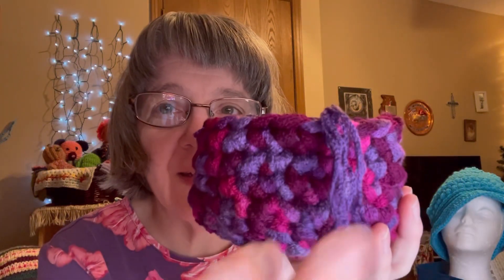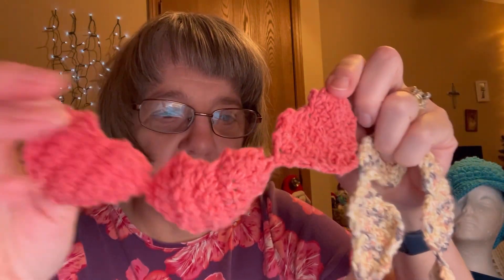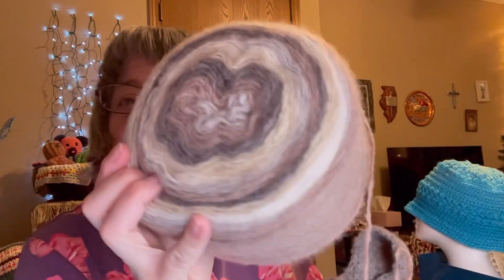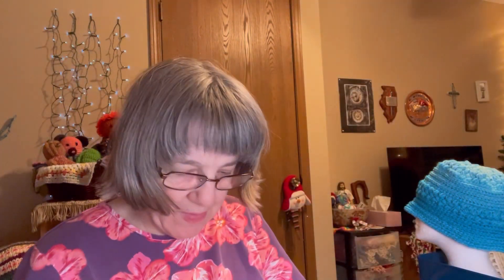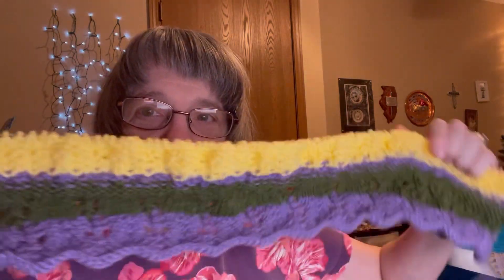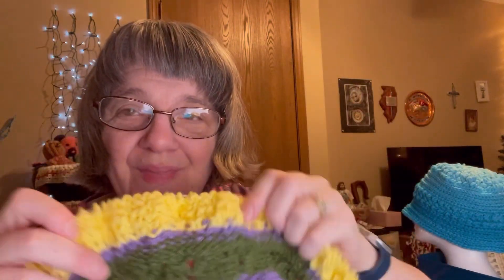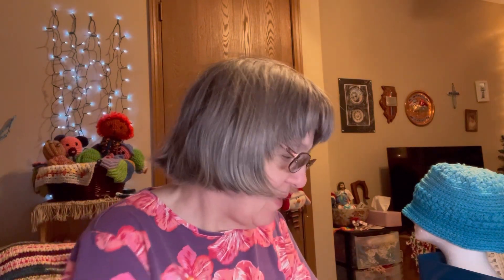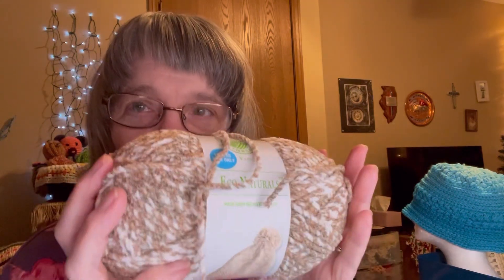My Finished Projects and Ongoing Projects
My weekly WIP and finished projects video.